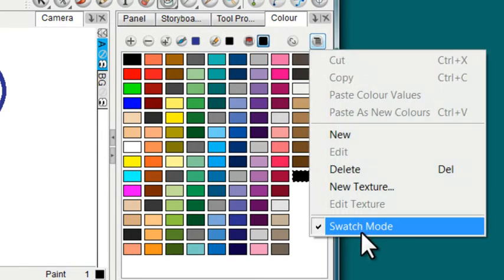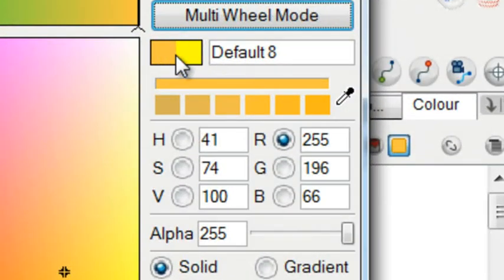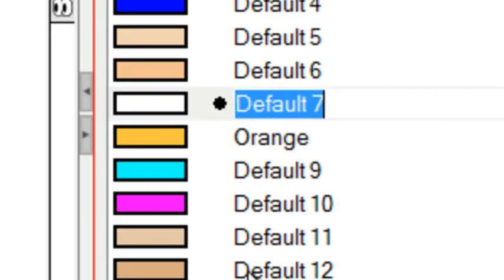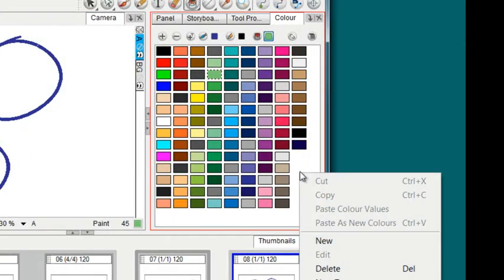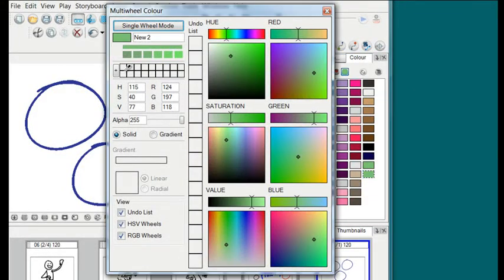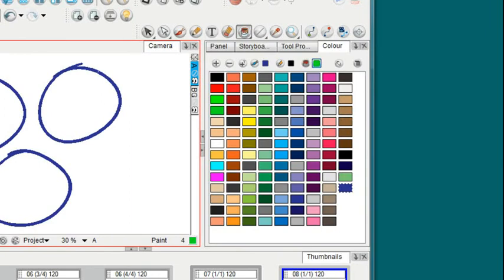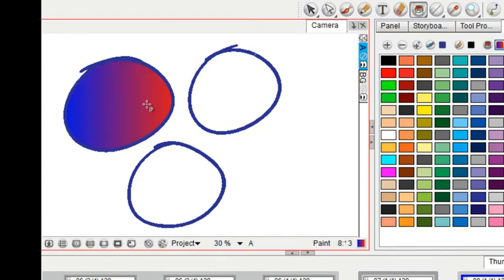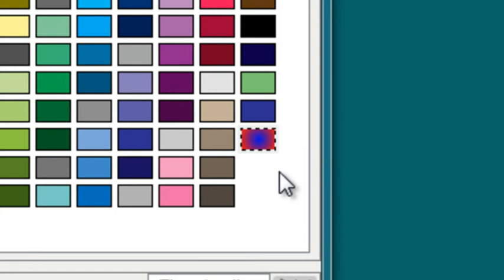2.14.Storyboarding Tutorials: Customizing Colours in Storyboard Pro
Drawing - Customizing Colours in Storyboard Pro